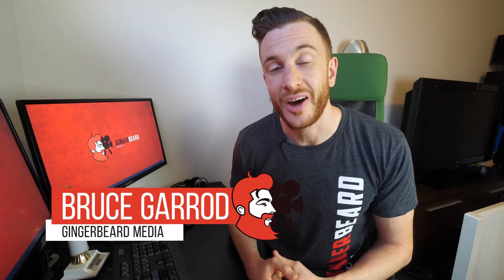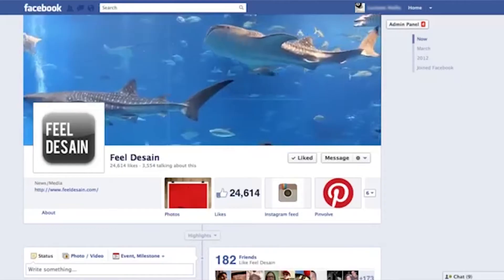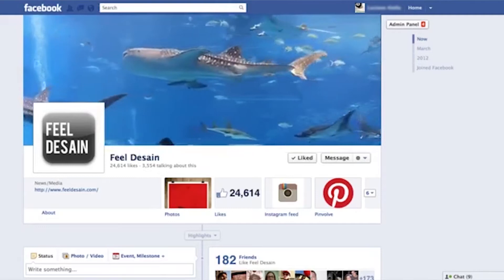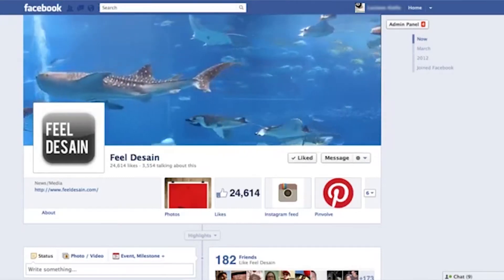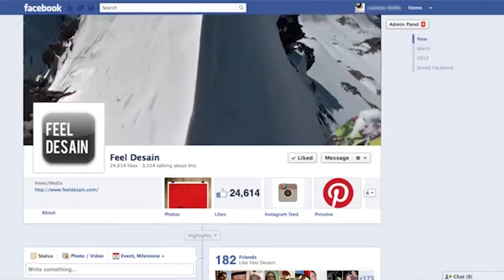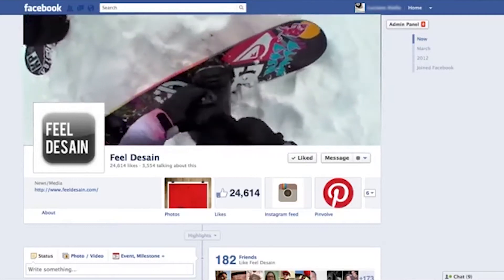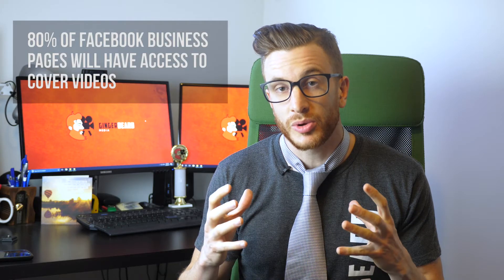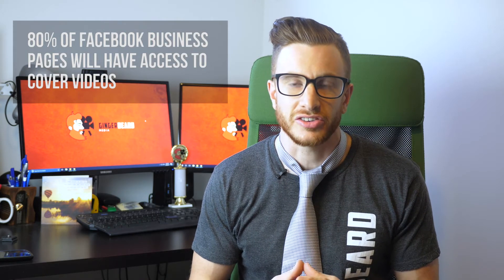Facebook Cover Video For Your Business Page - GINGERBEARD News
As Facebook rolls out it's latest feature; Cover Videos, we take a look at what it means for your business.